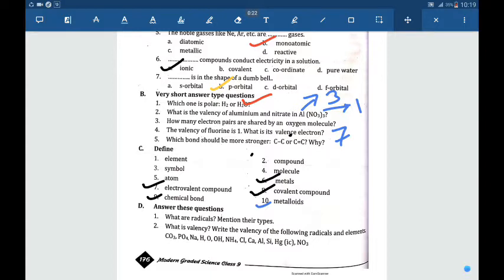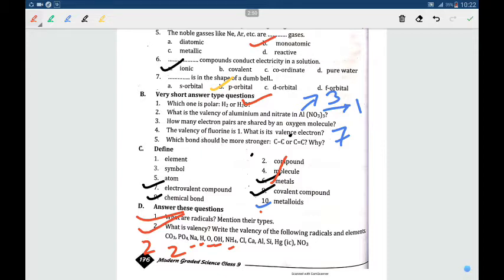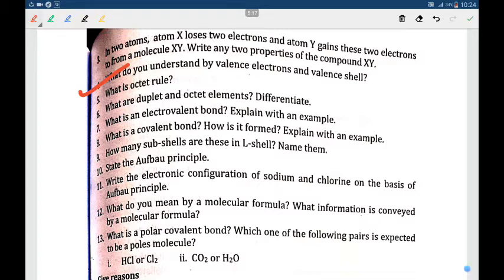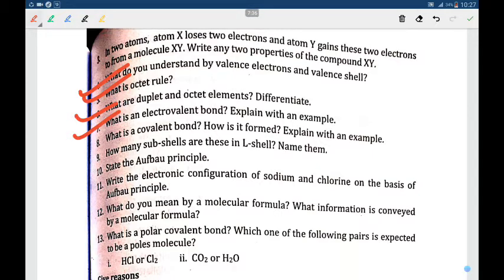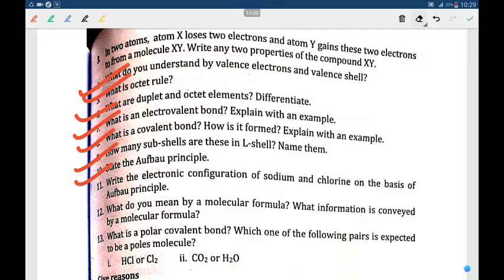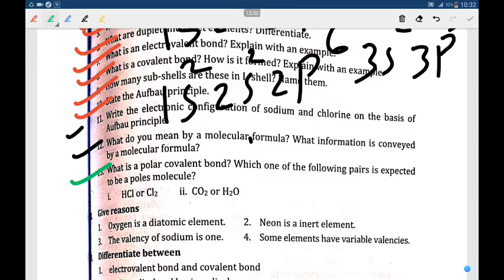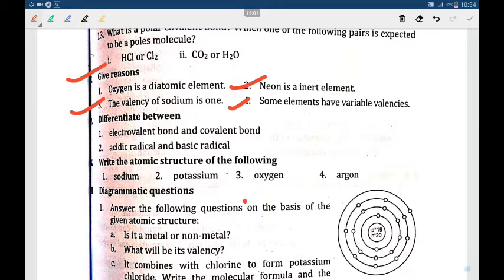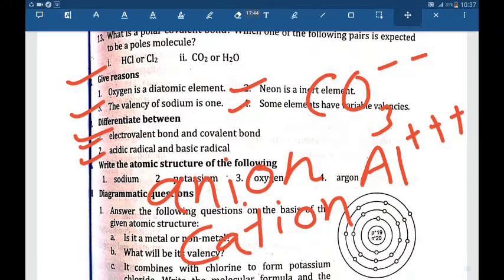Classification of elements, exercise discussion